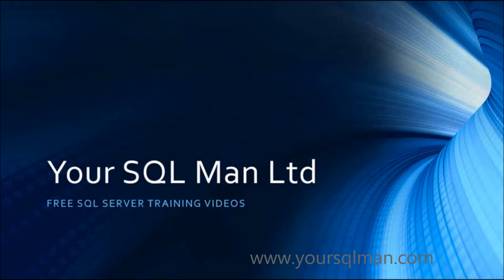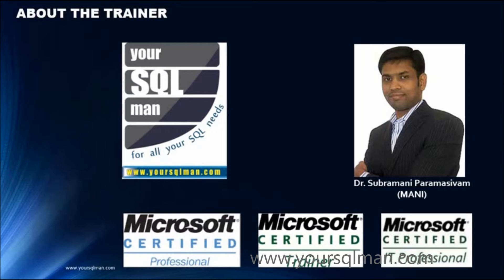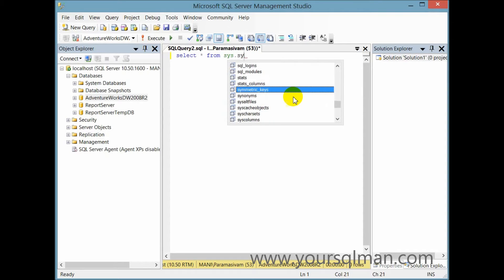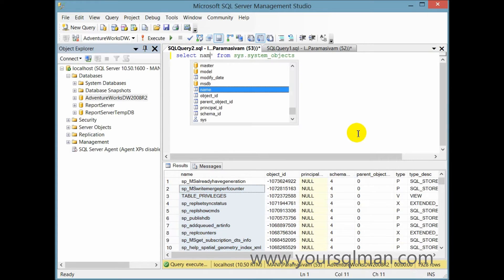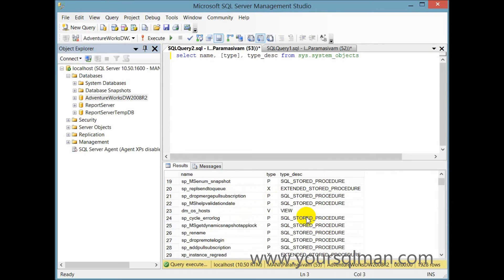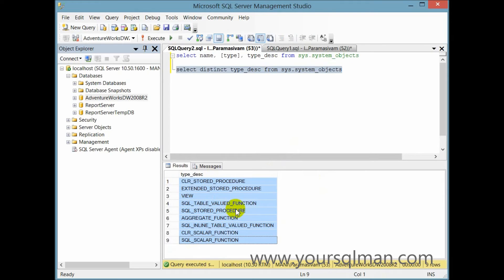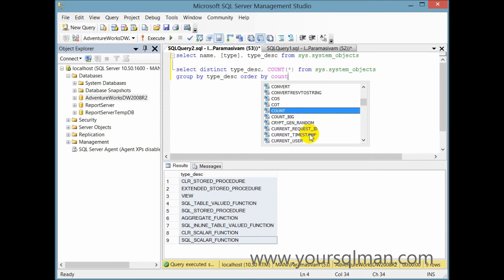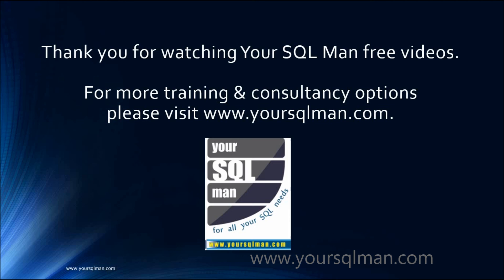SQL Server System Objects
This video explains about how to see all the system objects and aggregate the results with the top level information in finding total count for each type of objects.